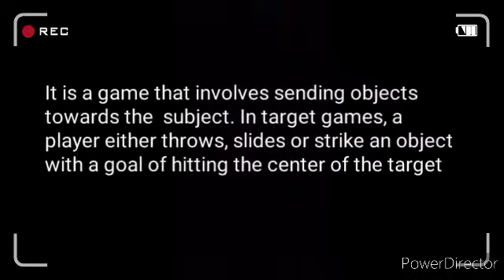Scope and sequence of Topic for Grade 4 to grade 6 Physical Education